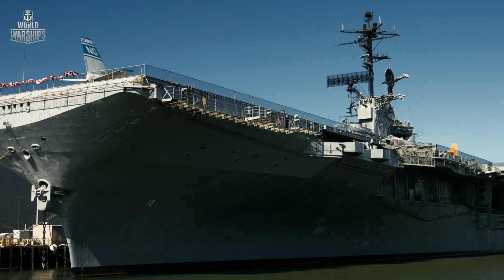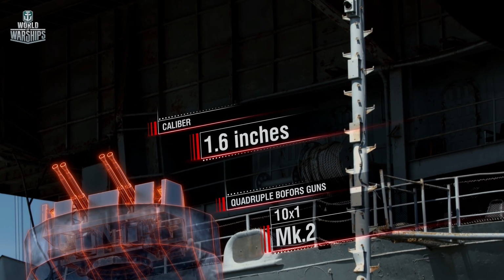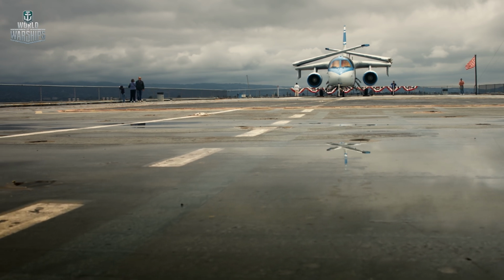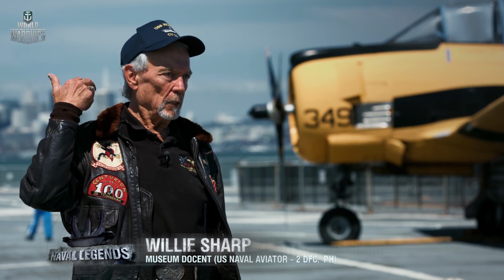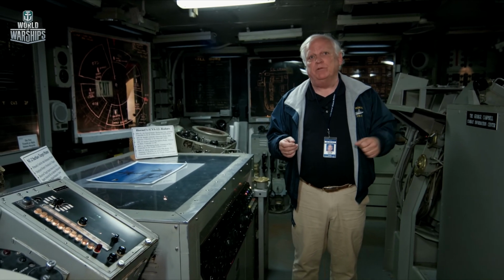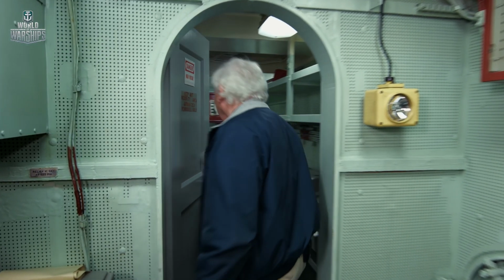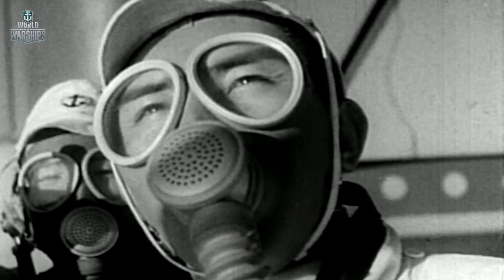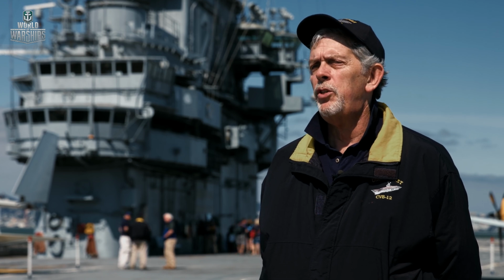Naval Legends Aircraft Carrier Hornet .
battleship for education purposes only.